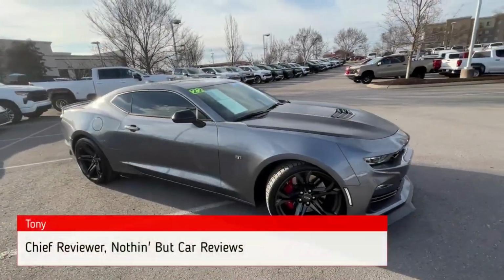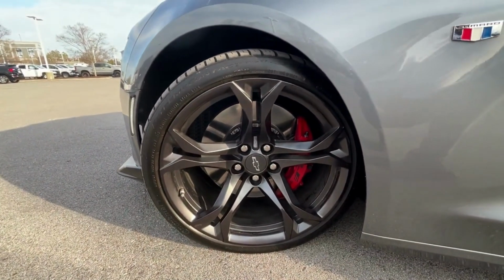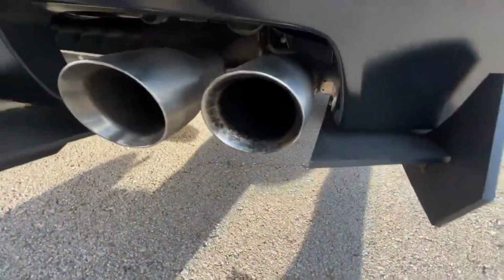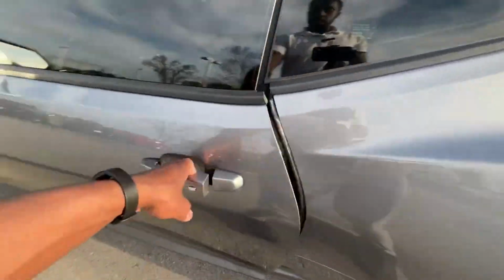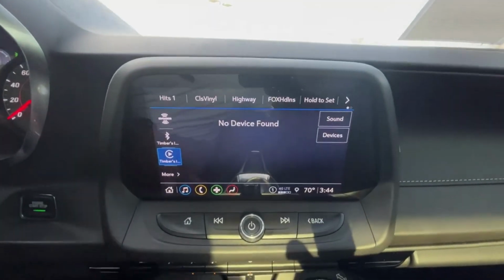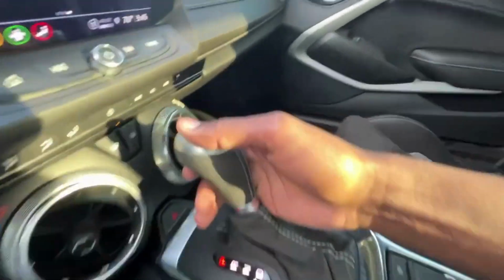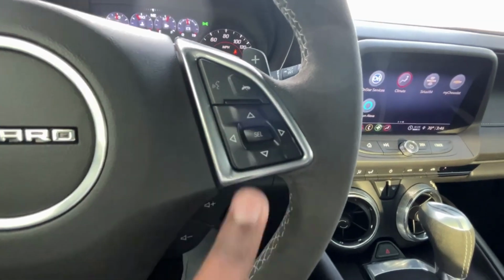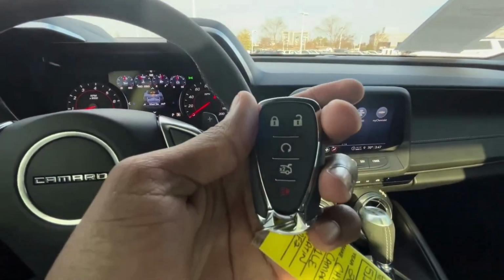2022 Chevrolet Camaro 1SS 1LE Walkaround (Features, Interior, Exterior)